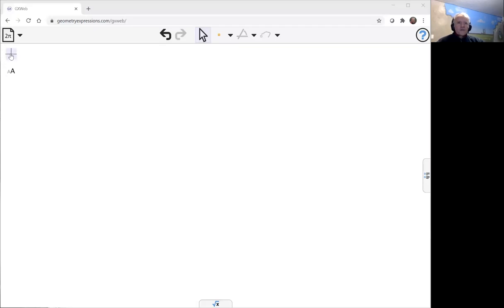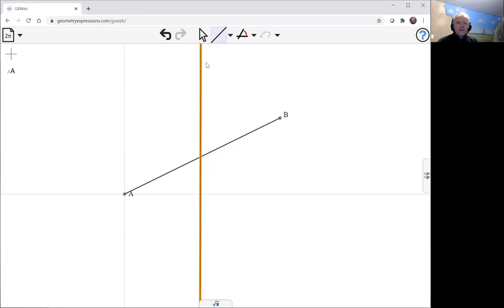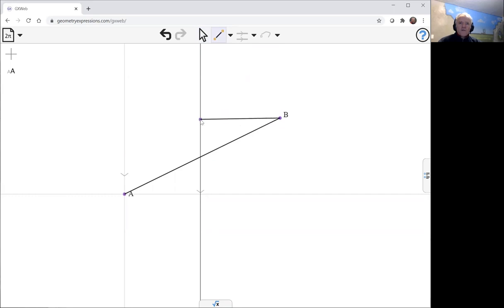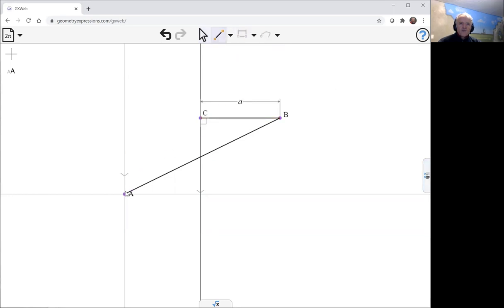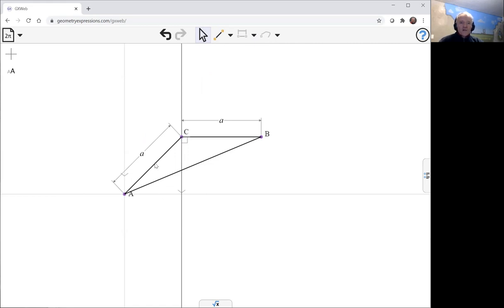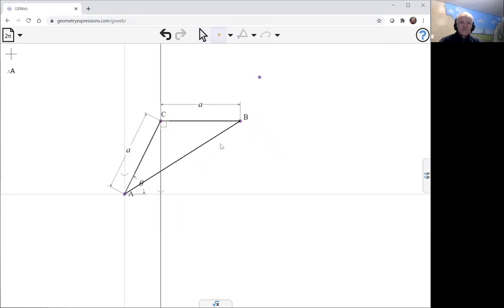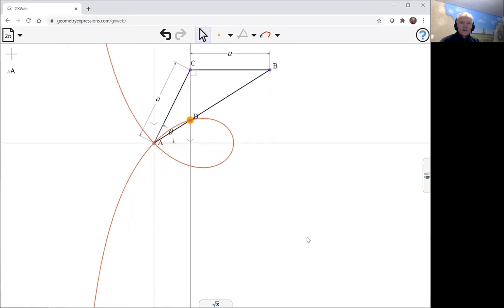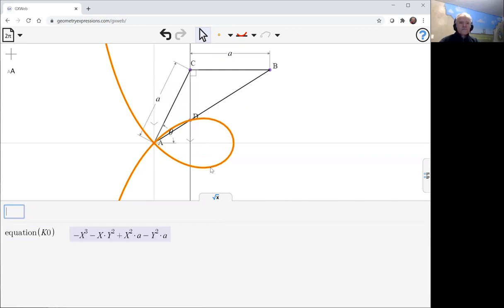Another Strophoid Mechanism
We model a mechanism to draw the right strophoid curve using GXWeb.